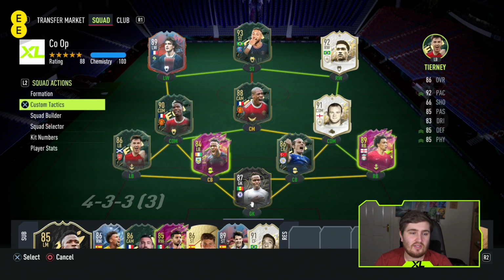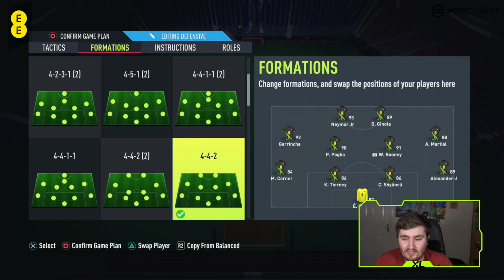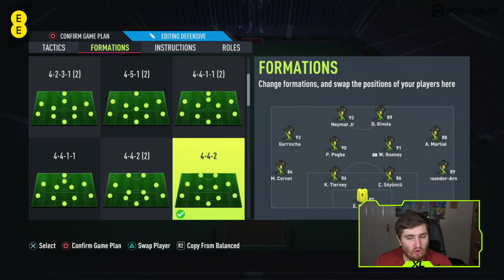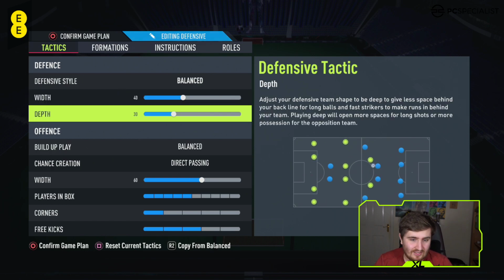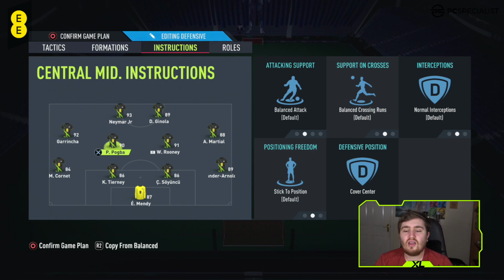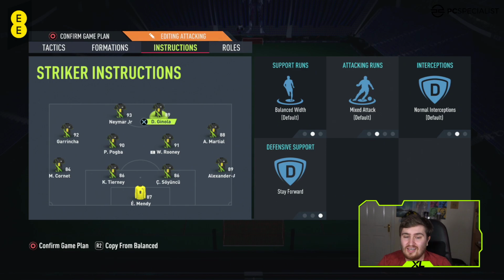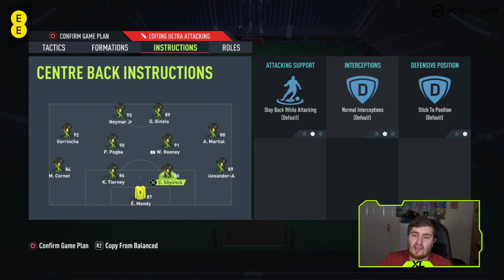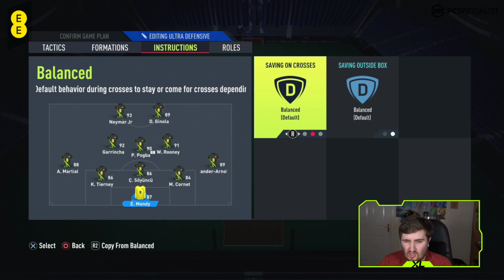UPDATED META 442 CUSTOM TACTICS/INSTRUCTIONS FOR FIFA 22!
Hey guys, Zelonius here! Happy new year and welcome to my first custom tactics video of 2022! In this 442 custom tactics/instructions video I will be showing you my latest updated meta tactics and explaining them and why they work on FIFA 22!

Order a top custom made PC from PC Specialist using my link!

Thumbnails ► @OwenTay_